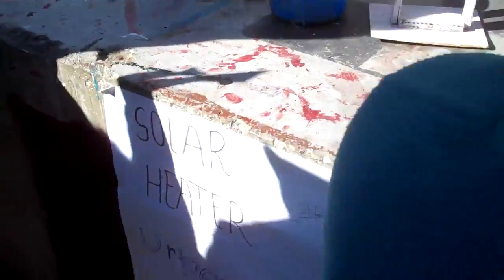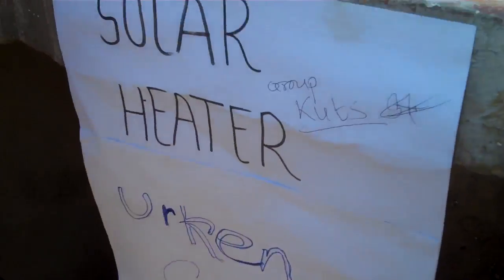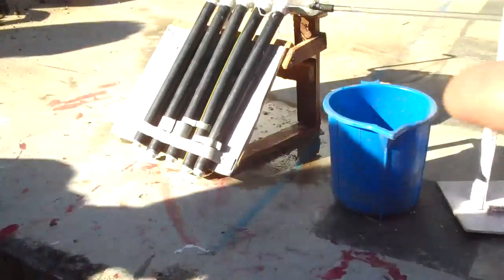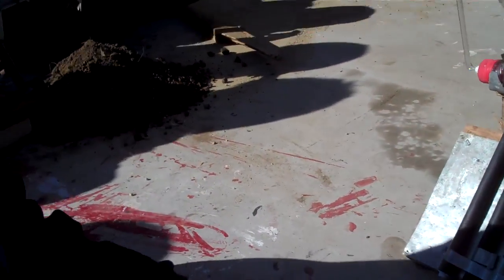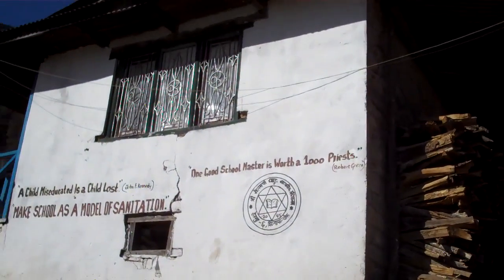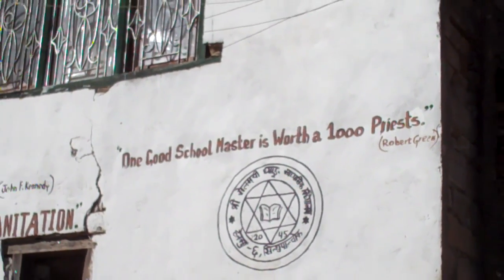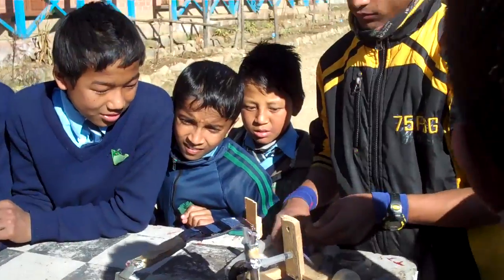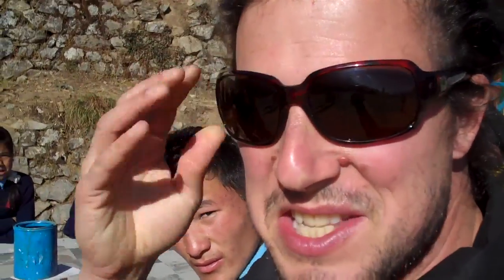Hydraulic Crane @ Himalayan School Science Fair in Nepali Village of Melamchigyang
Sri Melamchigyang Secondary School is in the Himalyan region of Helambu in Nepal. Under the leadership of headmaster Purna Gautam over 20+ years, the rural public school has grown in size and stature to offer a quality education rivaling Nepal's top private schools. In early 2014, I visited this village for my 4th time in 18 years, which happened to be on the day of this year's science fair. This school would graciously welcome your support in any way, including financial support of their growing science efforts.